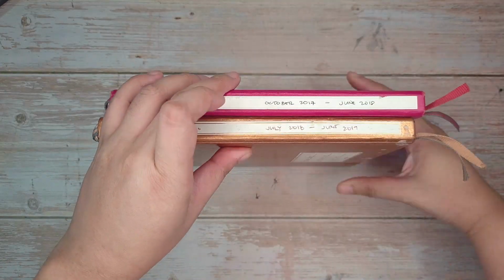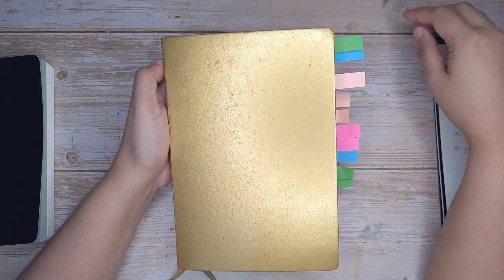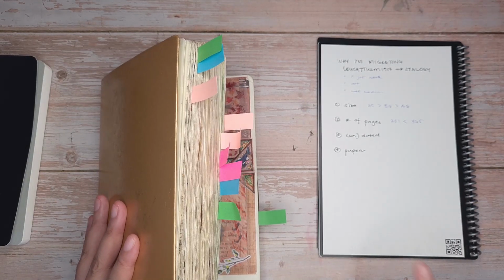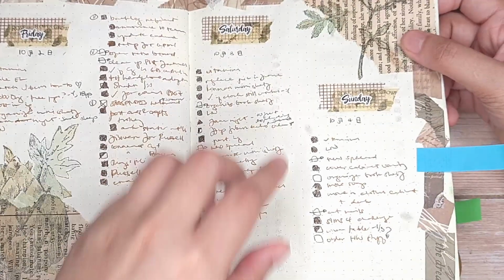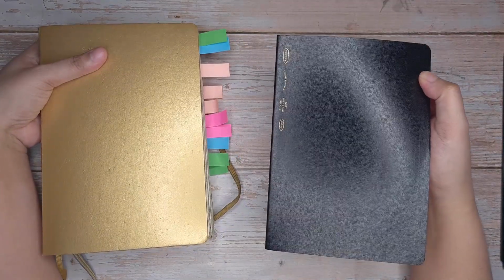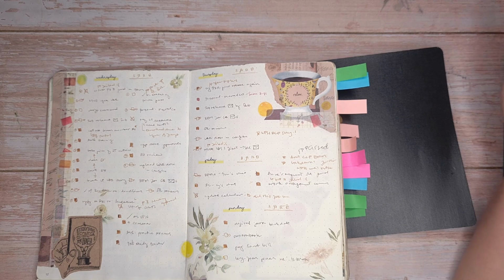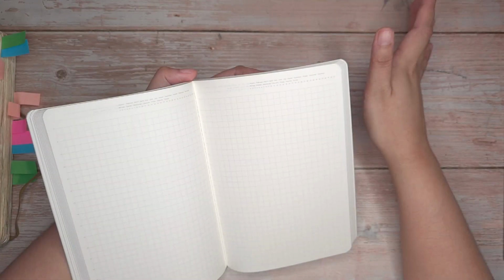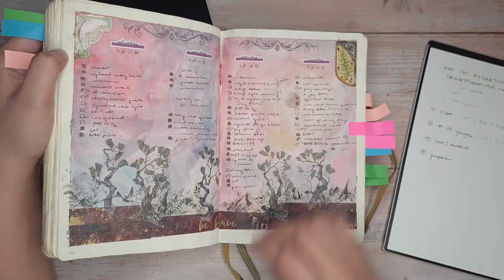Leuchtturm1917 to Stalogy | Why I'm migrating bujos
UPDATE: I switched over to a new notebook after 4 months of use. The Stalogy turned out to not be as fountain pen-friendly as I needed it to be 😢 Far too much feathering than I was willing to deal with.

After more than 3 years of using the classic Leuchtturm1917 A5 notebook as my bullet journal, I am finally changing to the Stalogy. In this video I go over why the Leuchtturm doesn't cut it for me anymore (sorry!) and what made me decide on the Stalogy instead.

Part 2 of this bujo migration, where I go over what I don't like about the Stalogy (its my bujo but its not perfect), is now up

00:00 What's this all about?
01:33 What changed in my planning style? In the way I bujo?
03:44 Why the Stalogy?
05:12 Why the Stalogy, again?
06:14 So really... why the Stalogy?
09:42 And finally... What else? Why the Stalogy.